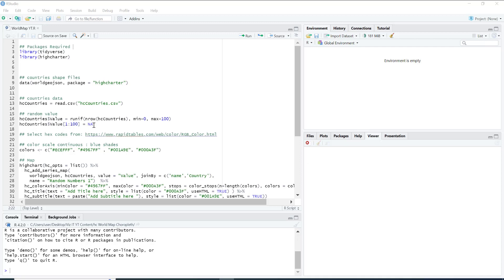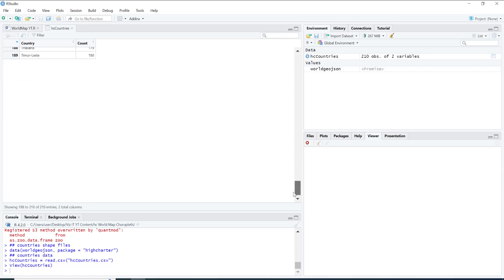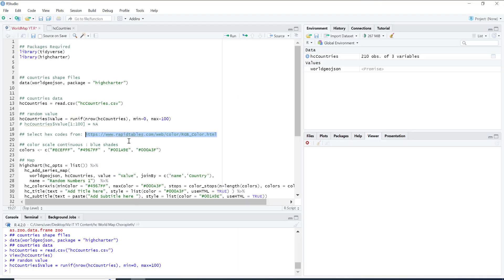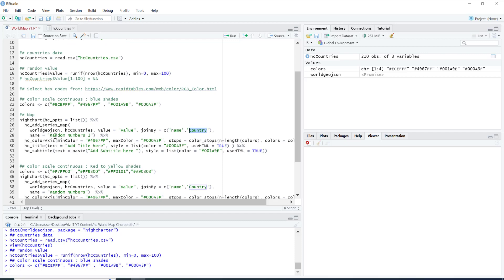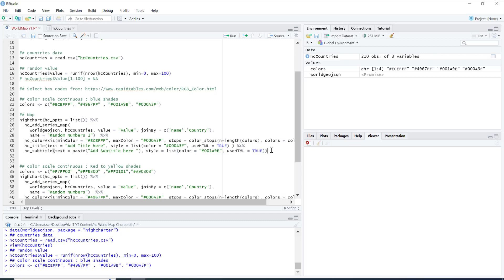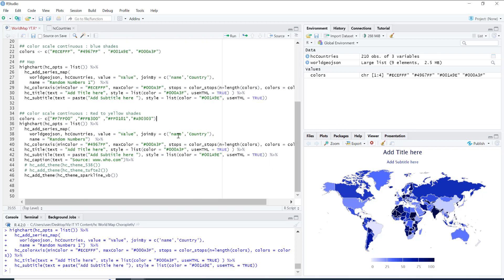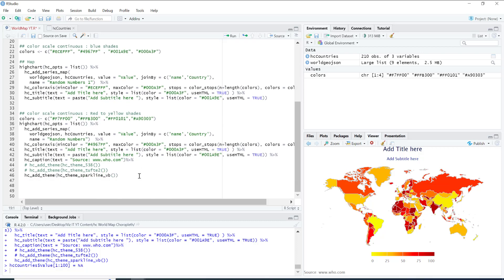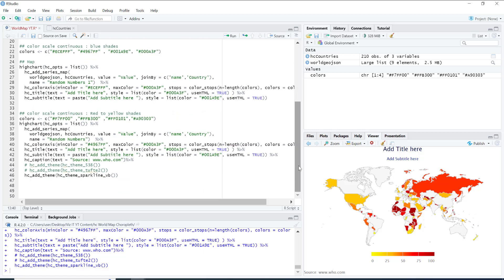Data Visualization | Geo-spatial | How to create interactive choropleth map in R using Highcharter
In this tutorial you will learn how to :

prepare data for map
add custom colors
add custom title and subtitle
adding theme to Highcharter

for countries data please comment your email and I will send the file to you

We are a Data Analytics Company, Viz IT (See More To Do More). We specialize in turning your raw data to refined insights and visuals which in turn help maximize your efficiency. We help you in making informed and rational decision based on your data. So far we have worked with over 300 clients from 39 different countries of the world.